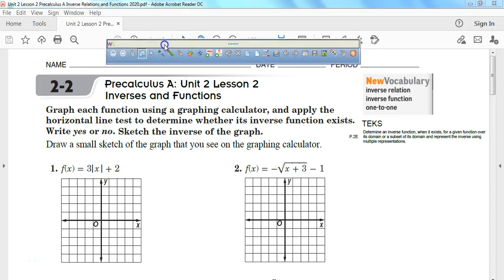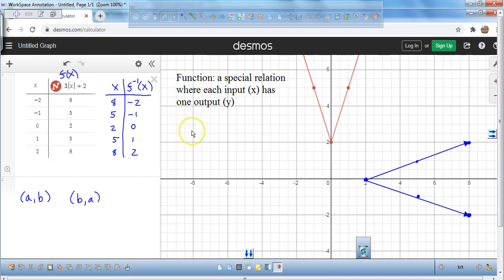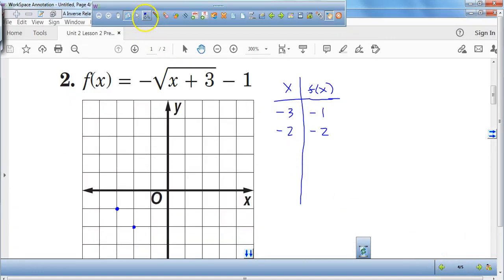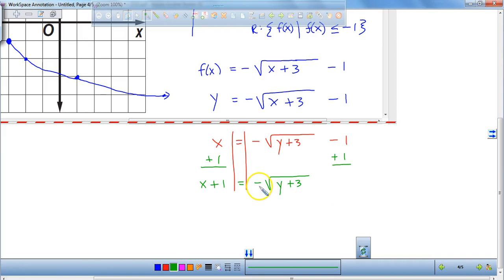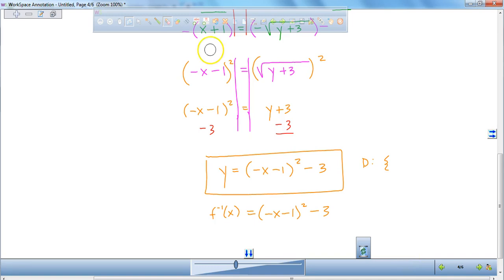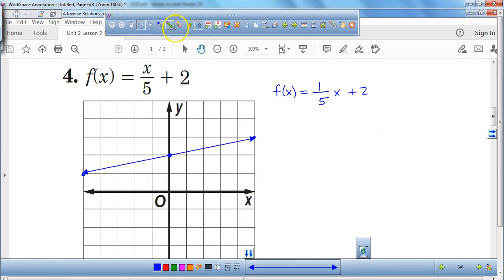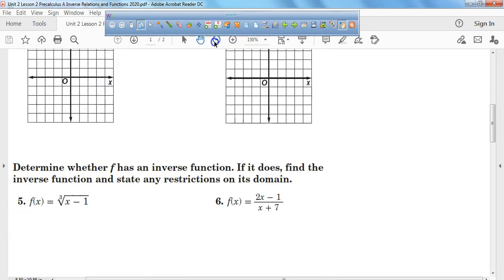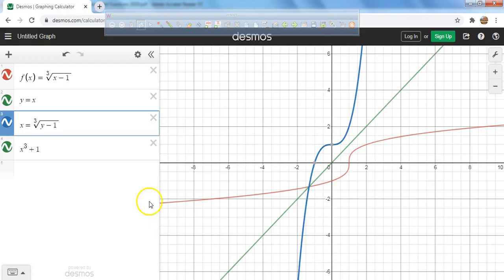Unit 2 Lesson 2 Inverses and Relations vs Functions